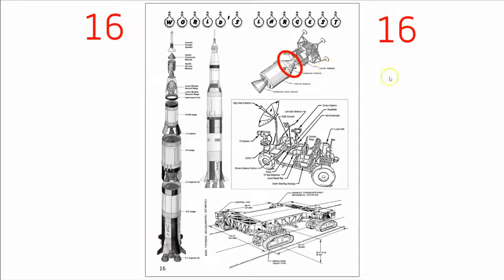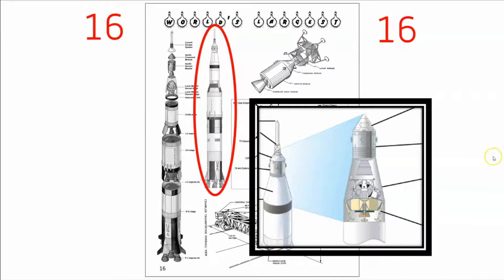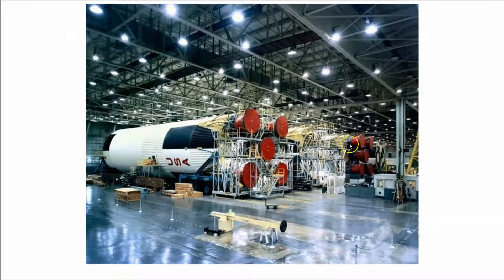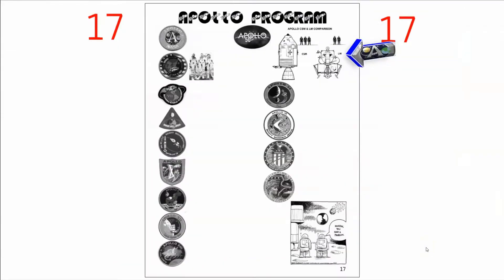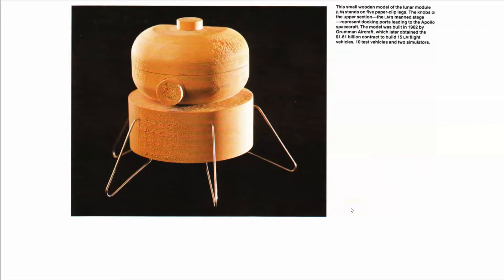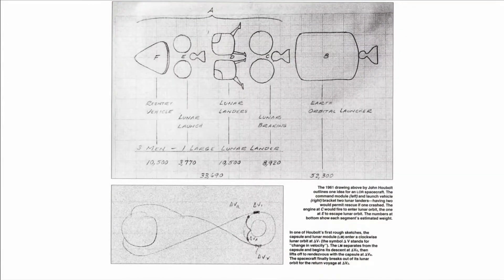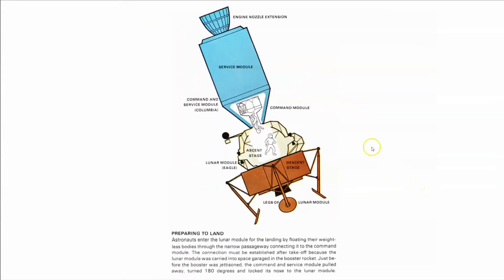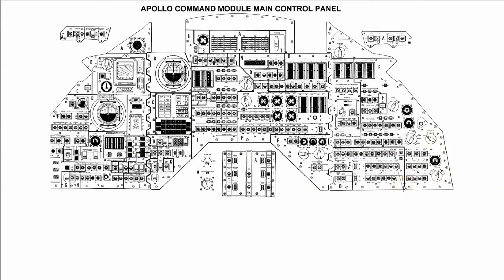NASA Apollo Beginnings -CSM-LEM-Saturn V World's largest rocket